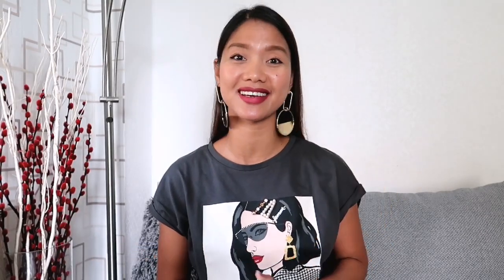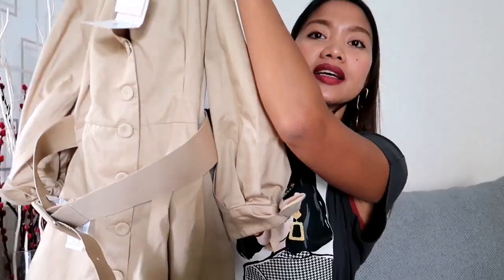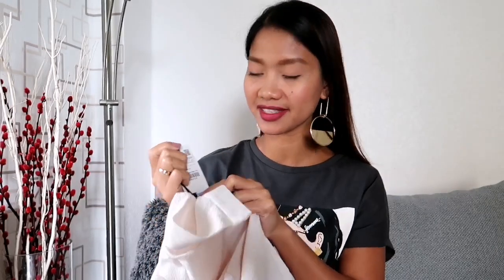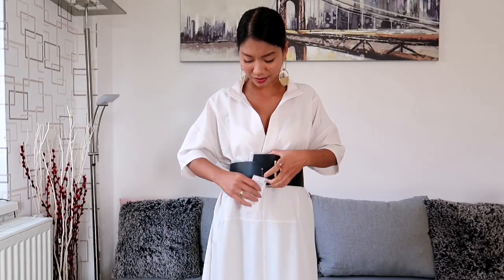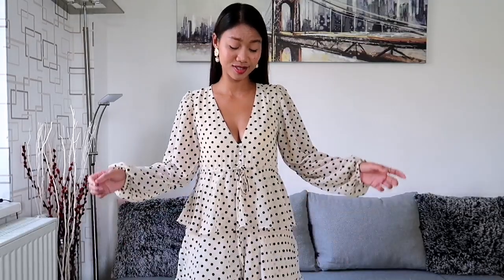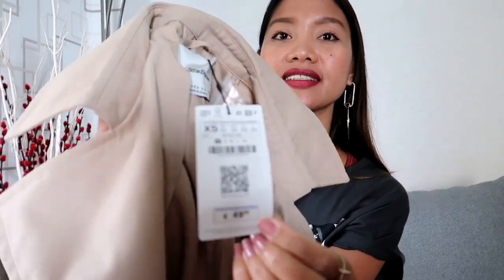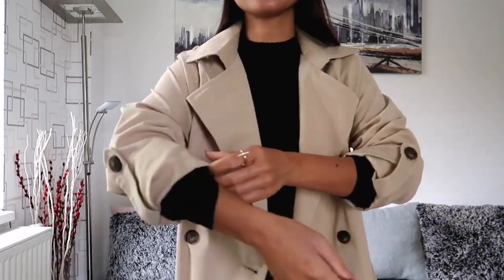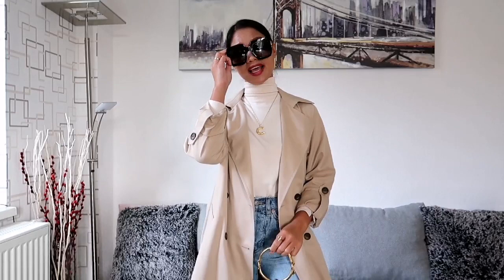New In ZARA & STRADIVARIUS AUTUMN 2019 | Haul & Styling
Hey guys!

Welcome back to another outfit inspiration video! Today, I am sharing with you some summer to fall transitional outfits. Below are the links mentioned and shown in this video.